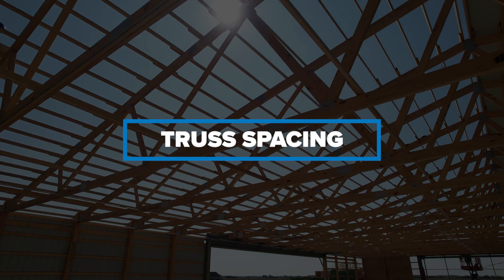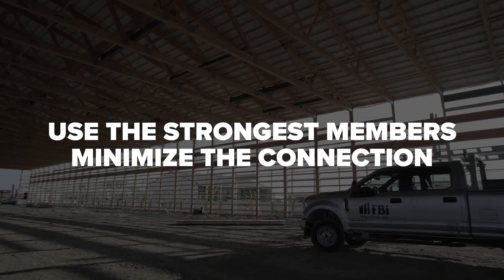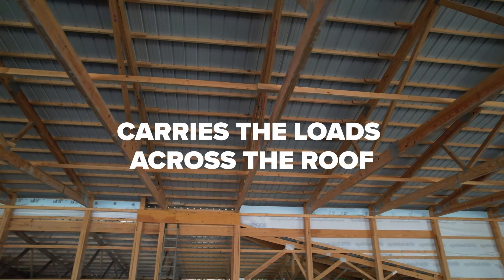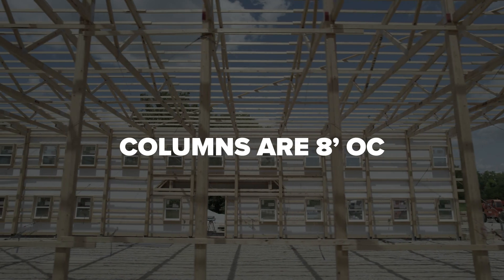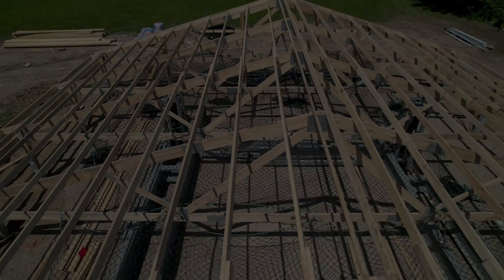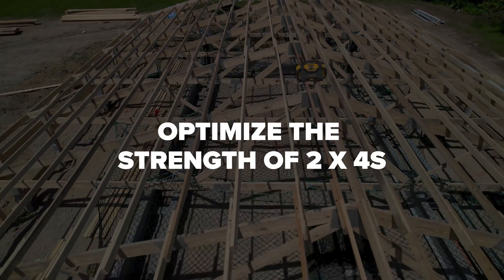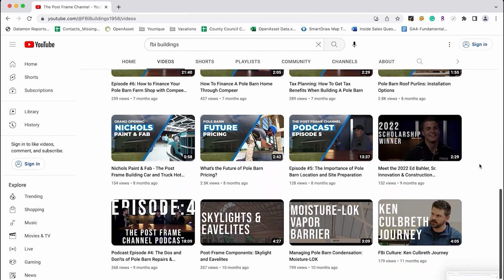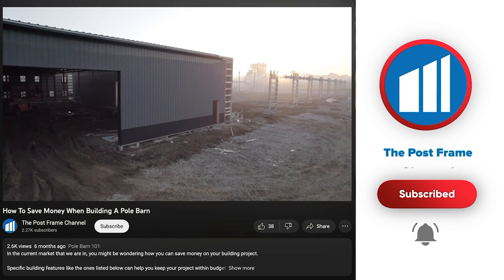Truss Spacing: 4’ OC vs 8’ OC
Join us in the latest episode of the Post Frame Podcast as we dive into the intriguing question: Why does FBI Buildings opt to set their trusses 8ft on center? In this insightful discussion, we're joined by Ken Culbreth, the Vice President of Operations, who sheds light on the numerous advantages of installing trusses at this specific spacing. Whether you're a seasoned builder or simply curious about construction methods, this episode offers valuable insights into the intricacies of post-frame building. Tune in to uncover the secrets behind FBI Buildings' innovative approach!

00:00 Introduction
00:15 Truss Spacing
00:38 Strength
02:22 Functionality
04:21 Closing